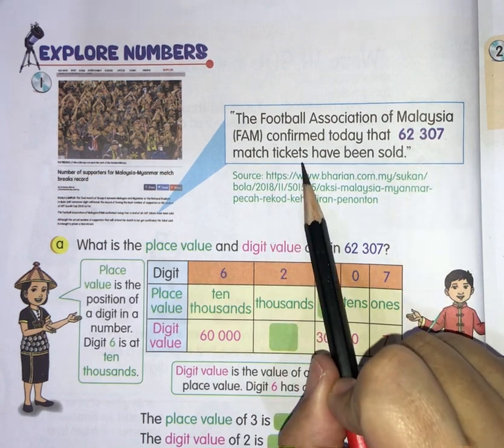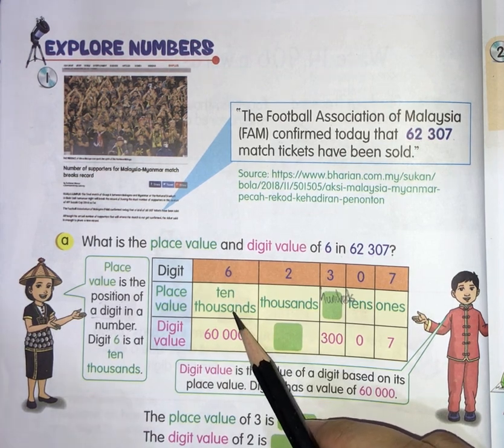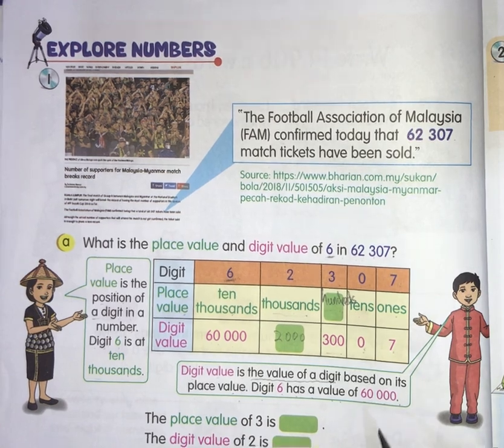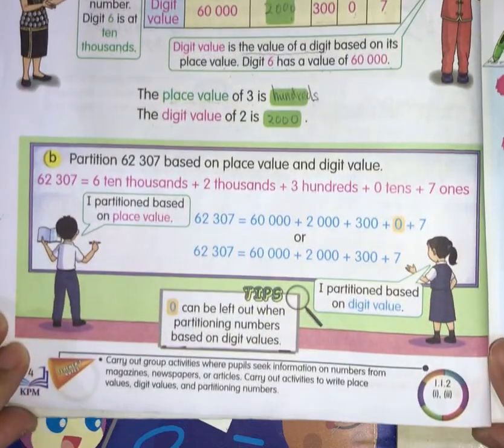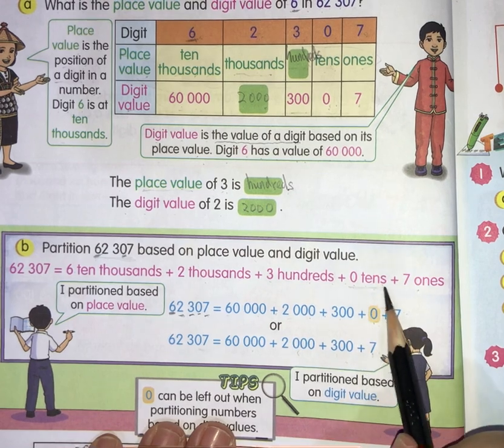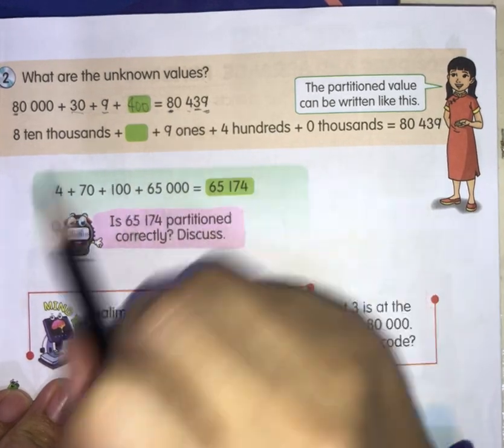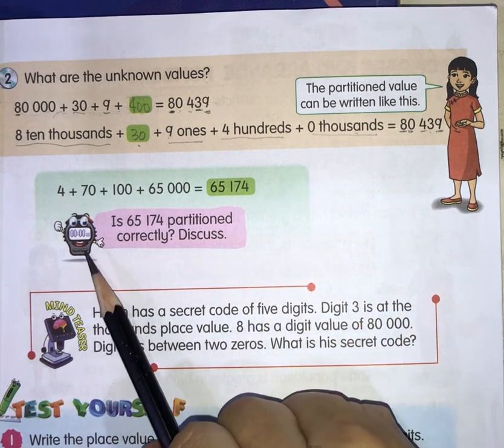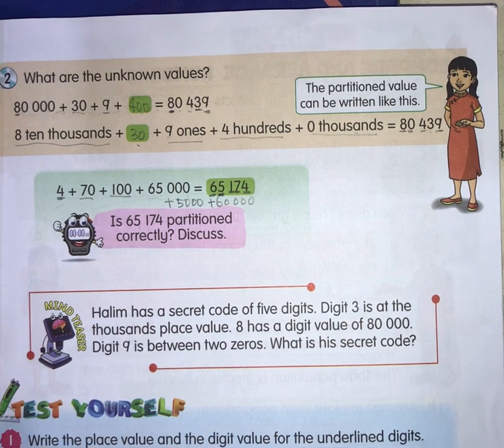Year 4: Explore Numbers